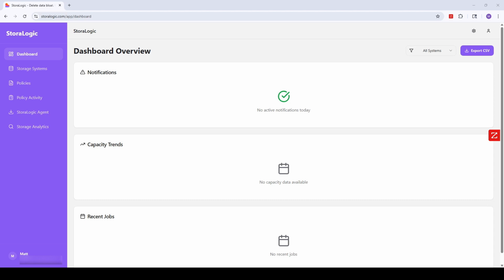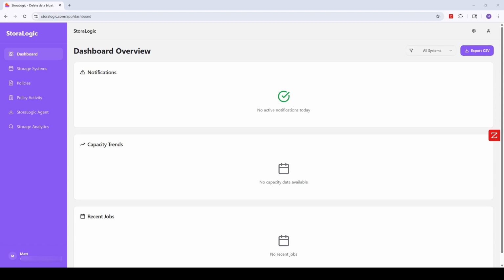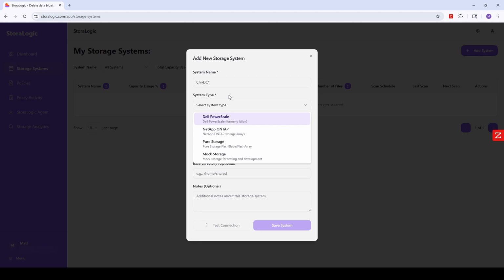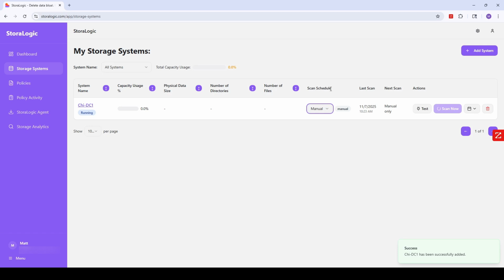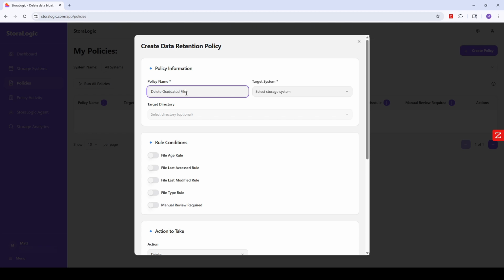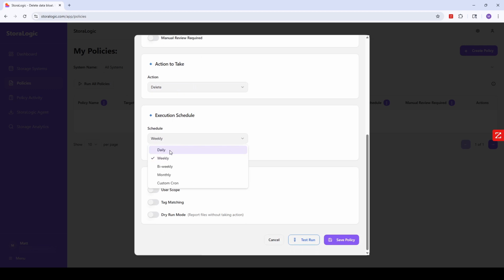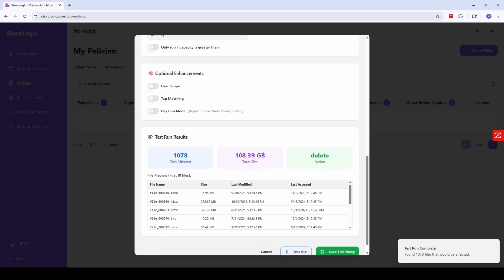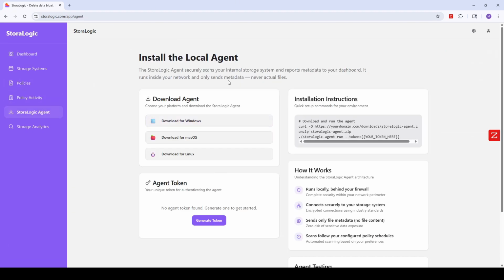StoraLogic Quick Demo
StoraLogic is a data lifecycle management SaaS designed to help you reduce data bloat while maintaining compliance.